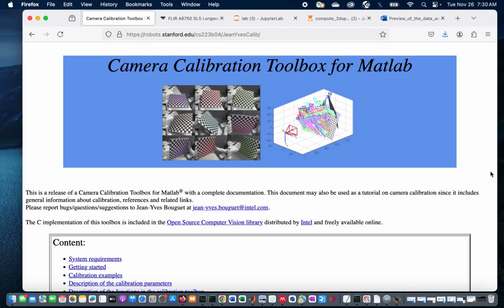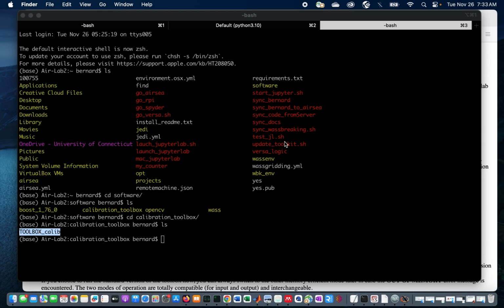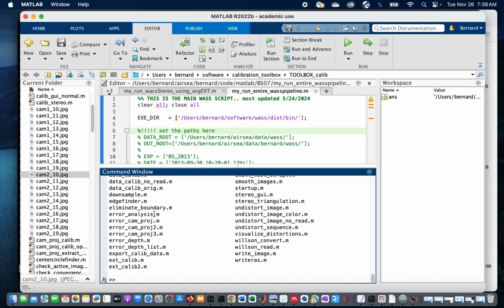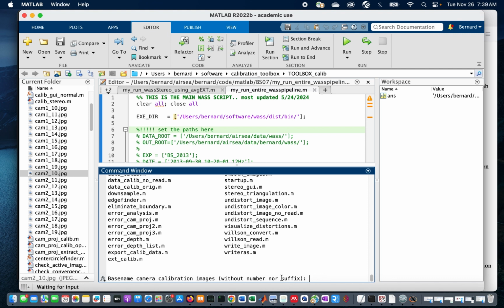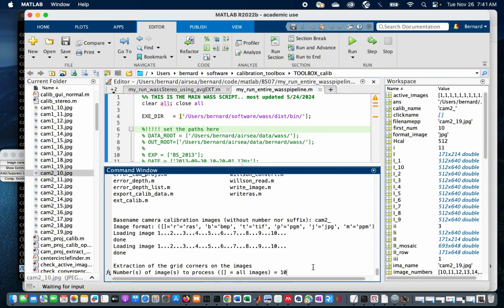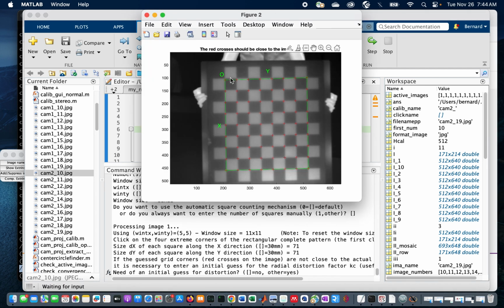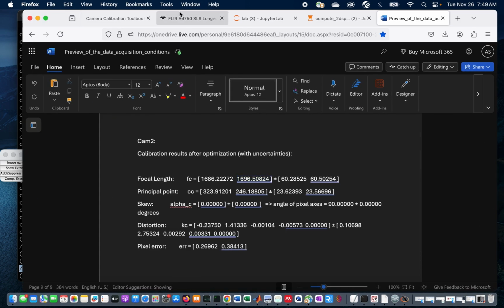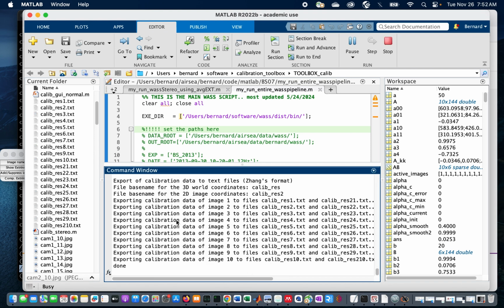Step-by-Step Camera Calibration Tutorial using Matlab (Stanford Toolbox)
Learn how to calibrate your cameras like a pro with this detailed, step-by-step tutorial! Using the comprehensive Stanford guide by Jean-Yves Bouguet, we walk you through the entire camera calibration process, from setup to final results. Perfect for computer vision, robotics, and photogrammetry enthusiasts.